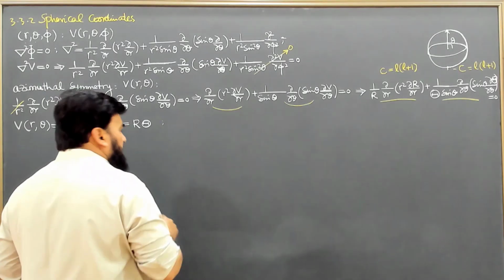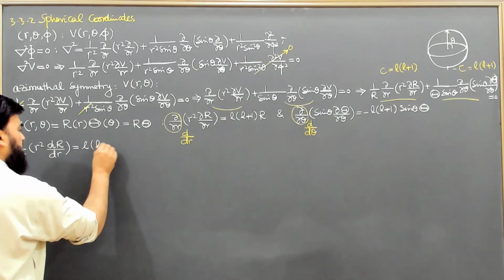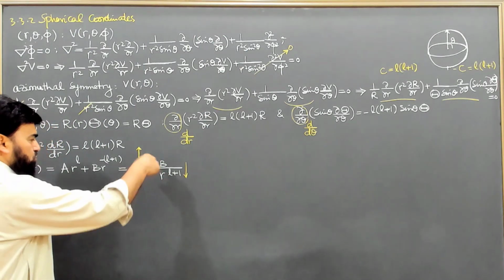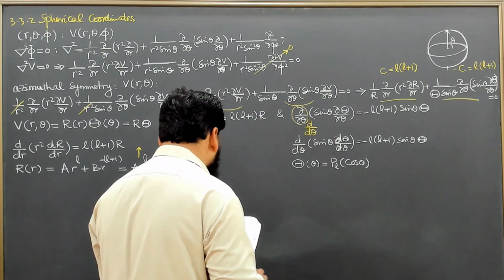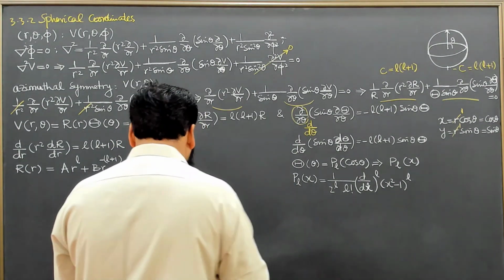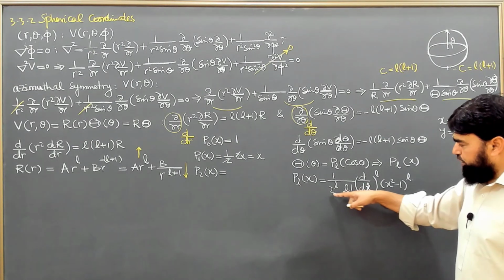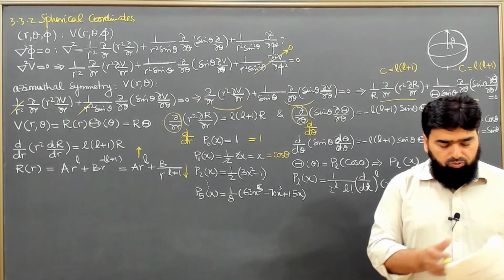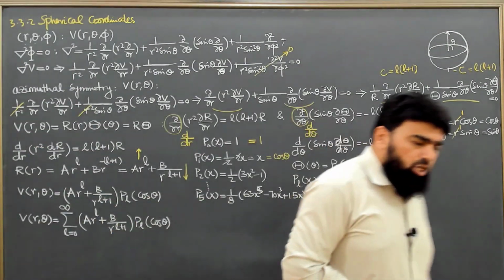L28.3 Separation of variables - spherical polar coordinates - P-II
Study Separation of variables - spherical polar coordinates - P-II in this Introduction to Electrodynamics lecture.
This lecture covers introduction to the laplace equation, partial differential equations and their solutions, differential equation in radial coordinates, and the first equation: radial part of the laplace equation.

0:00 - Introduction to the Laplace Equation
0:09 - Partial Differential Equations and Their Solutions
0:14 - Differential Equation in Radial Coordinates
0:34 - The First Equation: Radial Part of the Laplace Equation
0:42 - Transformation to Ordinary Differential Equations
0:59 - Solution of the Radial Equation: Power Series Approach
1:20 - Radial Equation Solution: General Form
1:49 - Explaining the Growing and Decaying Solutions
2:07 - Solution Interpretation: Constants and Powers
2:30 - Deriving the Solution with Power Series
2:56 - Link to J.D. Jackson's Electrodynamics for Further Reading
3:08 - Next Step: The Equation in Theta Coordinates
3:49 - Solution in Theta Coordinates: Legendre Polynomials
4:29 - Link to Detailed Solution Using Legendre Polynomials
5:06 - Rodrigues’ Formula and the Legendre Polynomial Solution
5:55 - Solving for Legendre Polynomials: Derivatives and Powers
6:01 - The Link Between Cartesian and Polar Coordinates
6:43 - The Relationship Between Polar Coordinates and Legendre Polynomials
7:00 - Using Rodrigues’ Formula for Legendre Polynomials
7:59 - Calculation of Legendre Polynomials p₀(x) and p₁(x)
9:04 - Example of Calculating p₂(x) and Higher Polynomials
10:05 - Legendre Polynomials and Their Applications in Quantum Mechanics
12:00 - Verifying Polynomials and Their Use in Quantum Systems
13:00 - Final Solution: The Laplace Equation with Azimuthal Symmetry